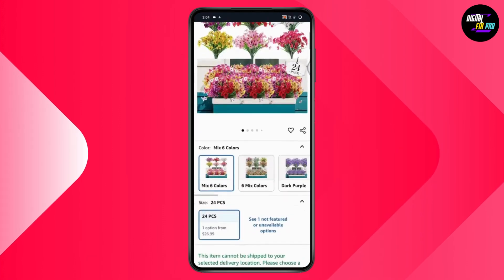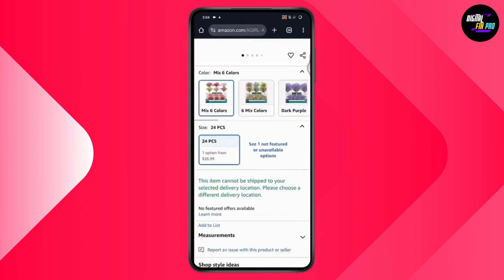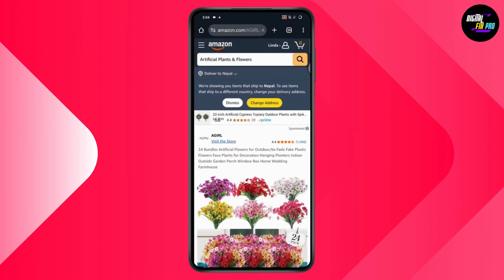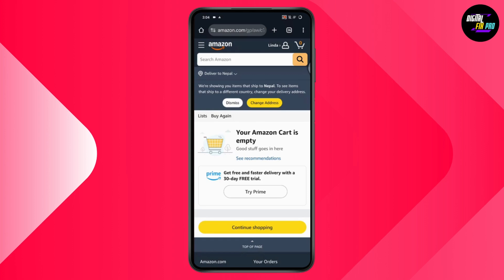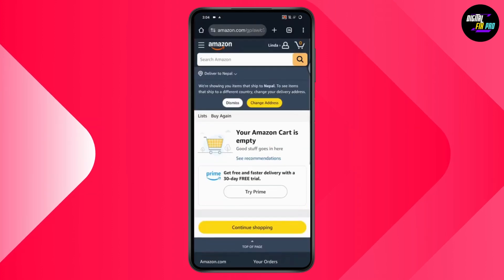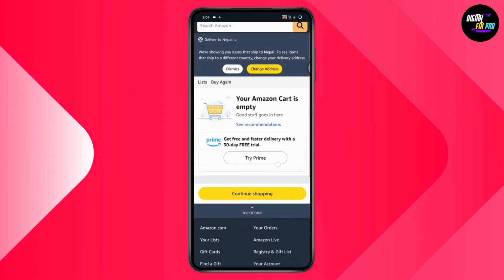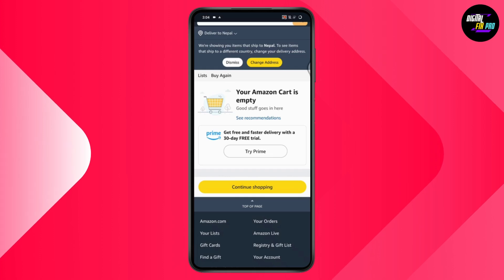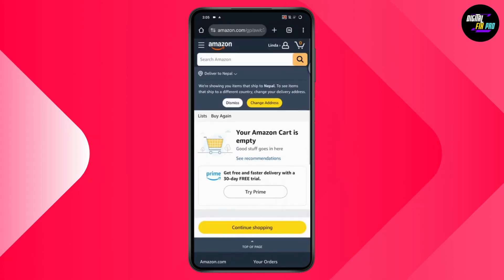How To Find Saved For Later Items On Amazon | Quick and Easy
How To Find Saved For Later Items On Amazon

Want to find your “Saved for Later” items on Amazon? In this video, we’ll show you exactly where to look—whether you're using the app or a browser. Just follow these easy steps to view all the items you've saved for later purchase in your cart.

0:00 - Introduction
0:10 - Opening the Amazon app or website and logging in
0:24 - Navigating to the Cart section (top right on browser / bottom right on app)
0:40 - Scrolling down in your cart to find “Saved for Later” items
0:58 - Accessing and managing your saved items
1:05 - Conclusion